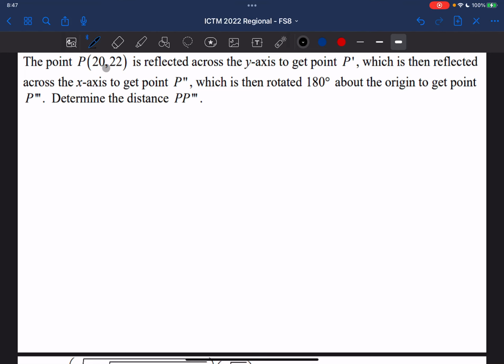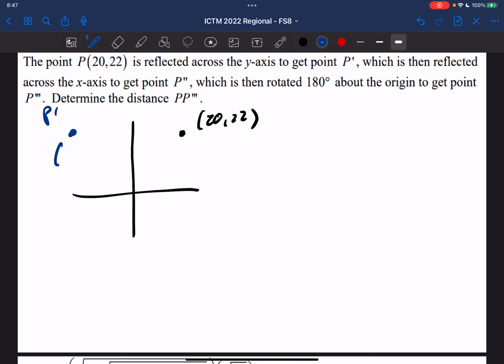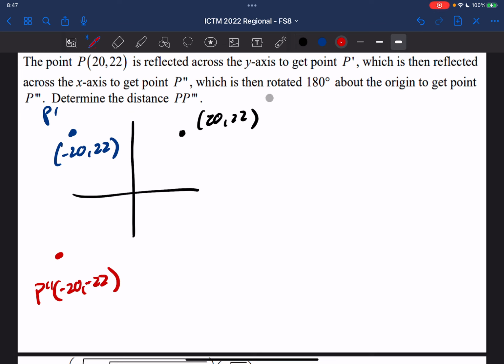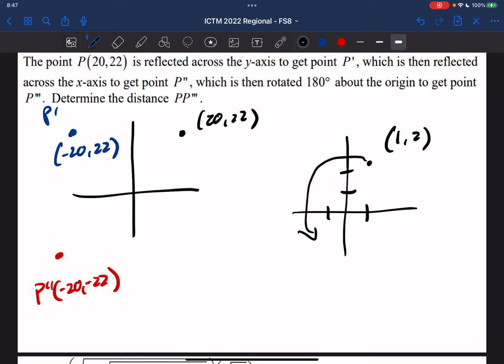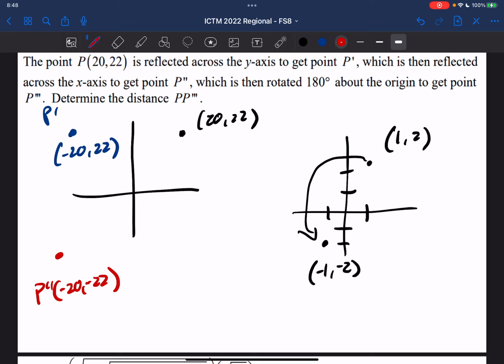ICTM Regional AA 2022 - FS8 #13